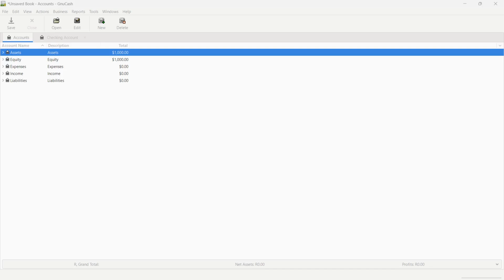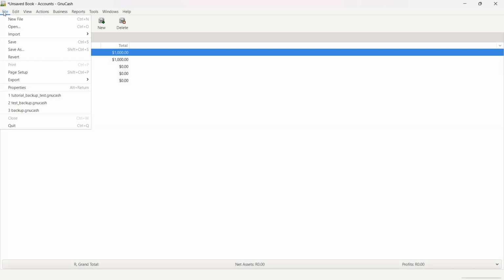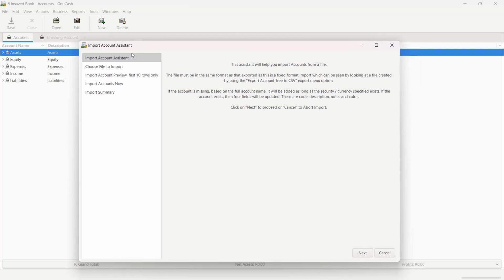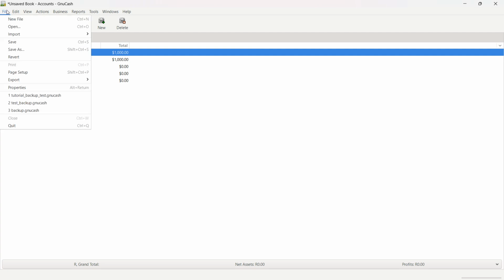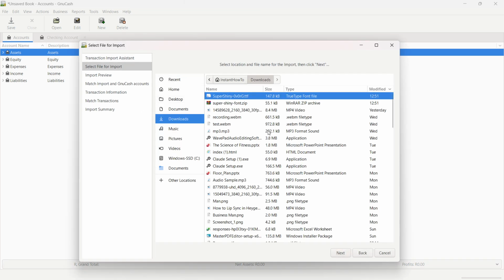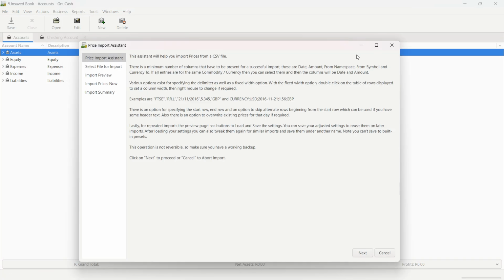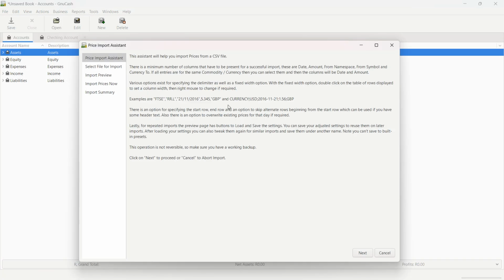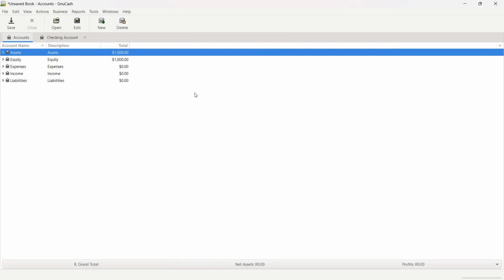How To IMPORT CSV Into GnuCash (QUICK & EASY) 2026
In this video, I'll show you how to import csv into gnucash. This is a full guide on how to import csv files into gnucash in 2026. In case you've been trying to upload or add csv data into gnucash, this is the video you need to see!